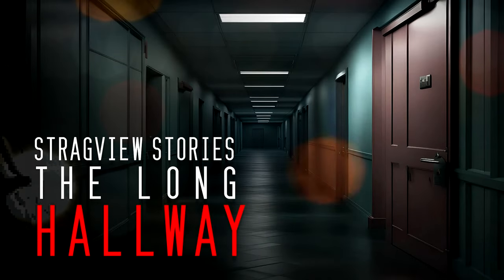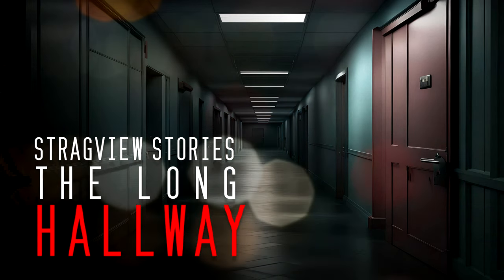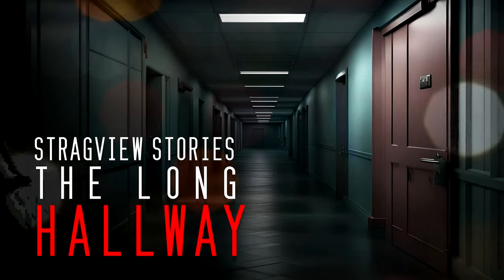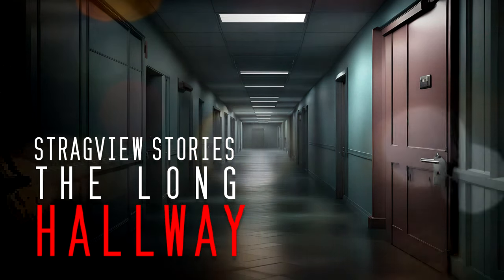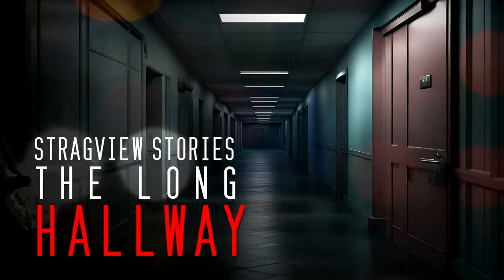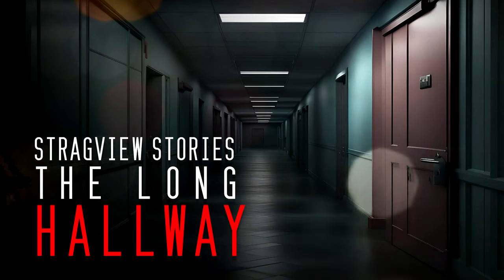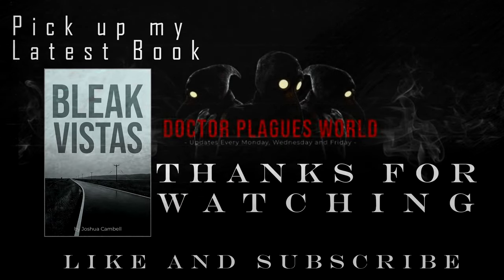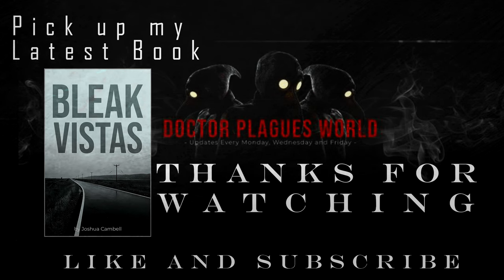Creepypasta Stragview stories The Long Hallway Read by Doctor Plague storytime Lets Read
Read By- Doctor Plague

Written by- Erutious

Art- by Doctor Plague with Nightcafe and Photoshop

Thanks to our Patrons and Youtube Members

Spooky Ghost-  Siv Garstad, Unicorn Hollow,

Spooky Skeletons- Janet,  Lee Kendall, Saikat, Ronda J, Sue Casper, Valin8r

Ghostly Readers- Hi_Stacy, Winter, Xaronan, Stephanie Carrington, Tyler Parker, Cinnamon_Fox, Sarasmr42, Grim Reaper, TomBoiTopUwU

Pick up my latest book, Fall Frights and Winter Chills

I do other readings elsewhere too, so don't forget to